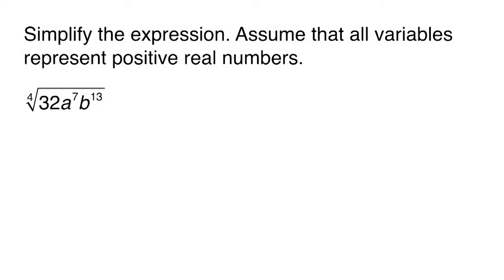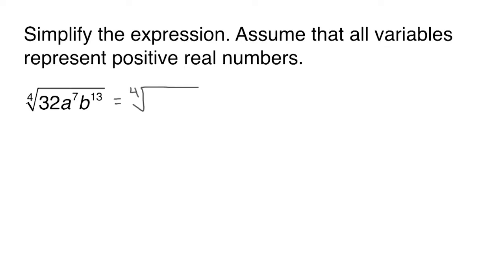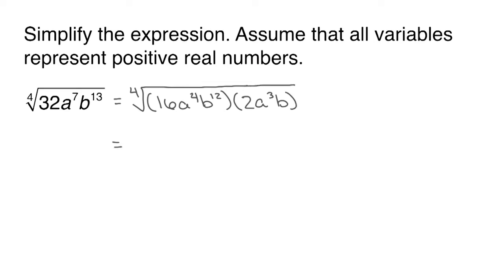Lial Introductory and Intermediate Algebra Chapter Test Prep: Ch. 10 Ex. 15